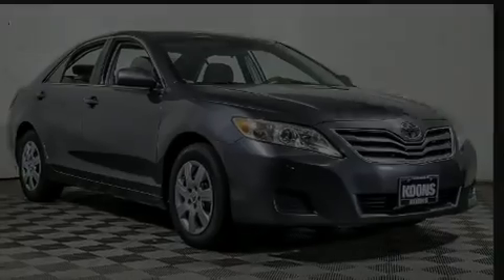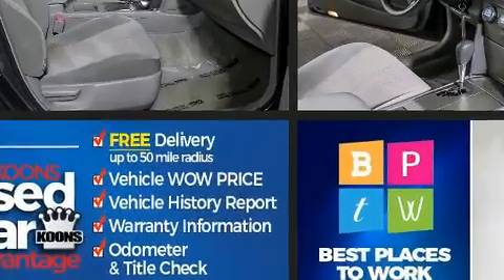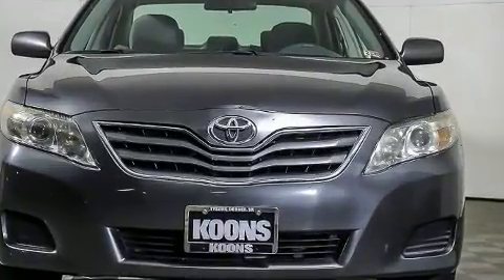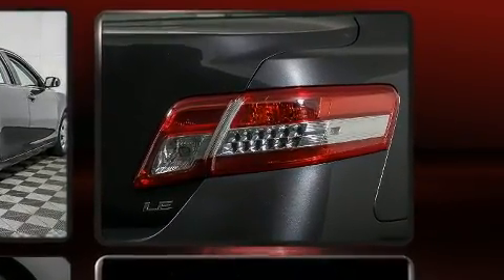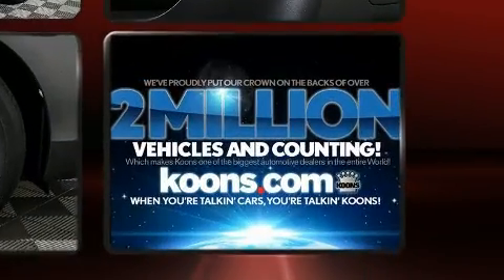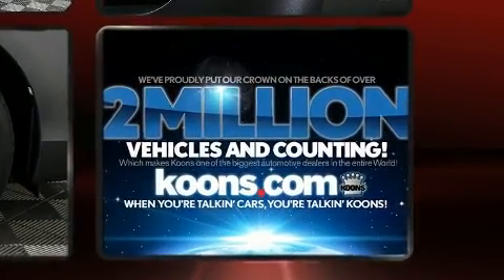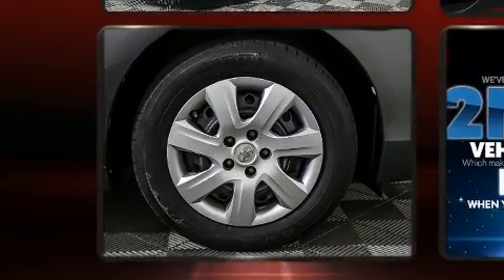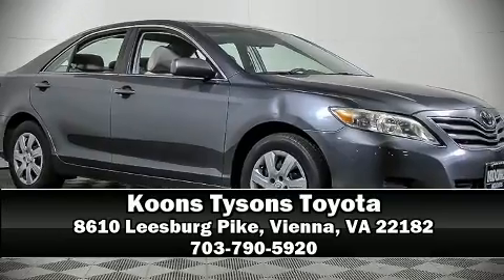2010 Toyota Camry LE in Vienna, VA 22182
Introducing the 2010 Toyota Camry. This 4 door, 5 passenger sedan has just over 80,000 miles. It features an automatic transmission, front-wheel drive, and a 2.5 liter 4 cylinder engine. All of the following features are included: delay-off headlights, 1-touch window functionality, variably intermittent wipers, an outside temperature display, front bucket seats, power door mirrors, and power windows. Audio features include a CD player with MP3 capability, steering wheel mounted audio controls, and 6 well positioned speakers. With side curtain airbags supplementing the rest of the safety network, you can be assured that you and your passengers will experience top-tier protection. It also arrives with a Carfax history report, providing you peace of mind with detailed information. We pride ourselves in consistently exceeding our customer's expectations. Please don't hesitate to give us a call.